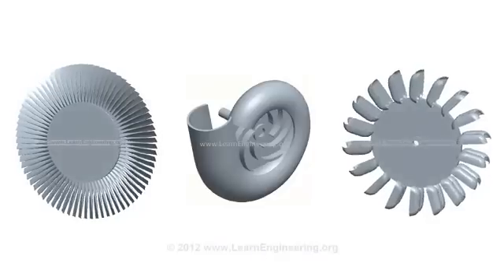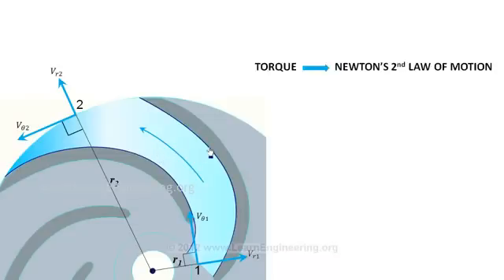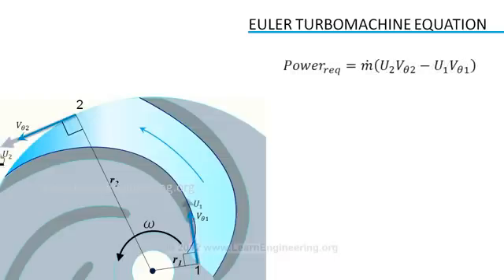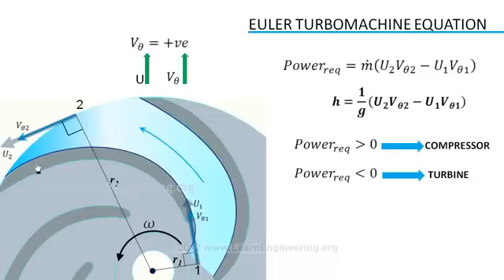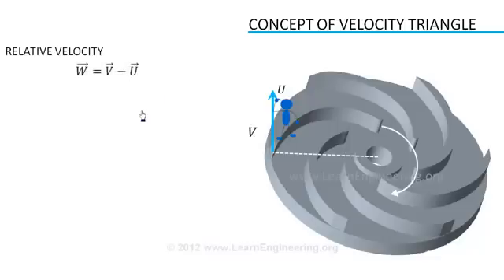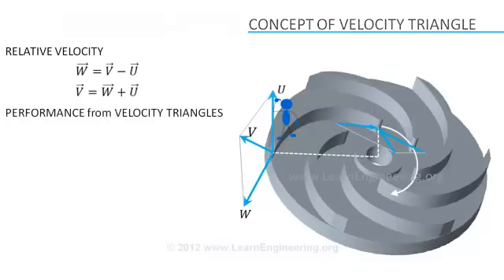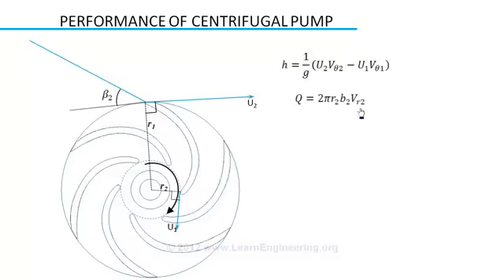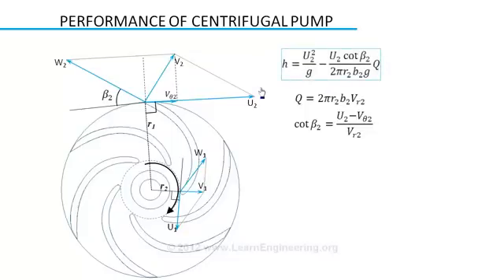Concept of Velocity Triangle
Fundamental of Turbomachinery for Mechanical Engineering